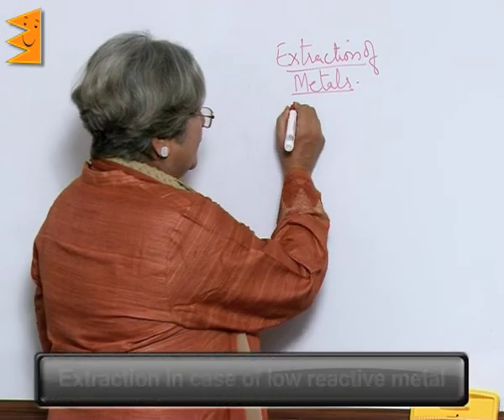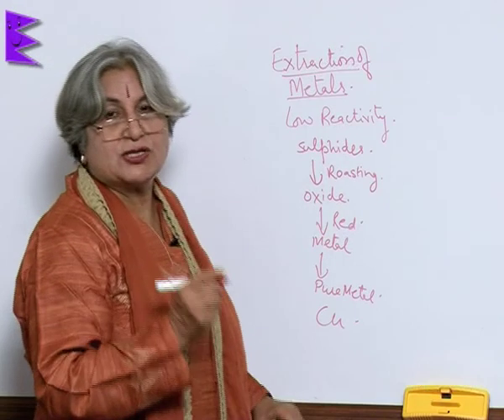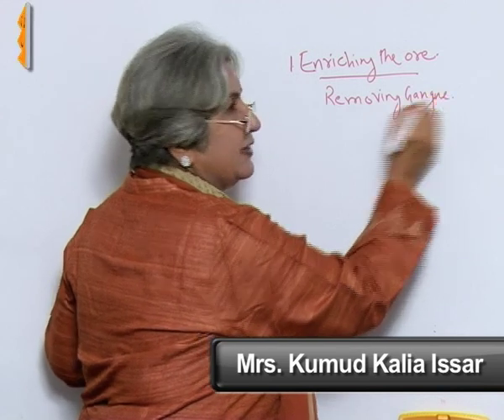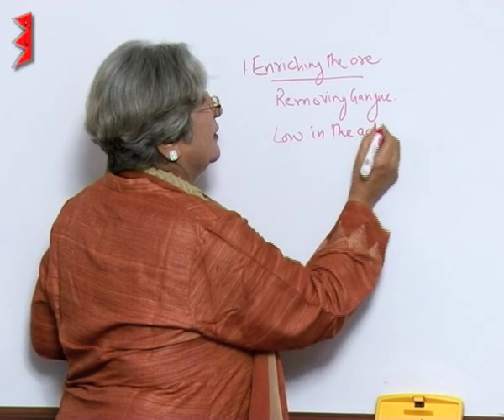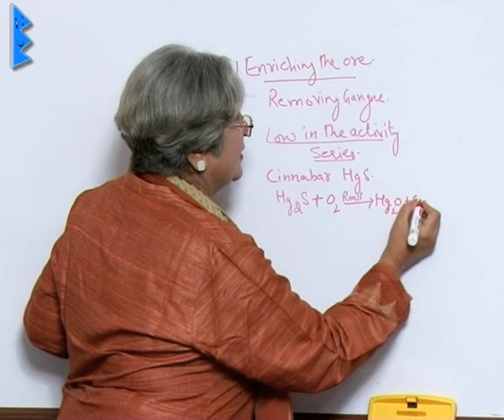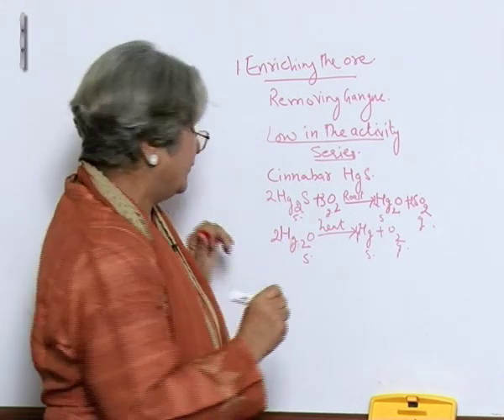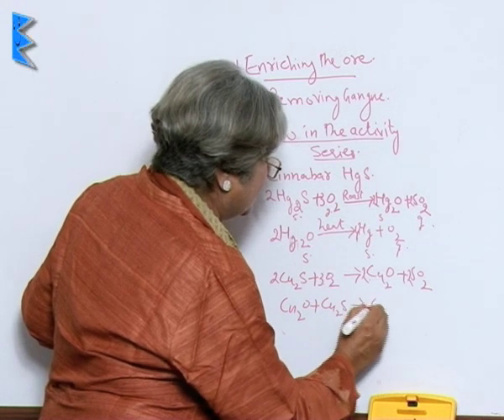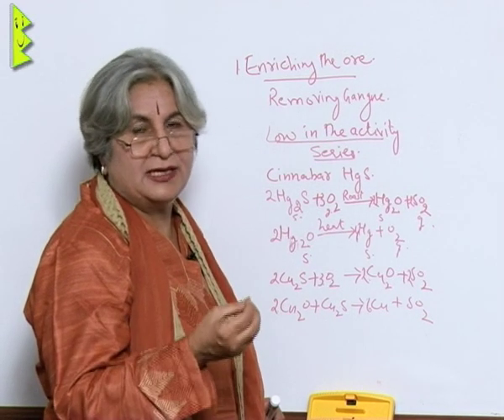CBSE Class 10 Chemistry Metals and Non Metals Extracting Metals -Low in Activity Series |Extraminds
Topic: Extracting Metals -Low in Activity Series
Extraminds